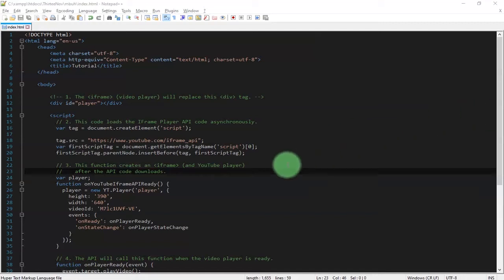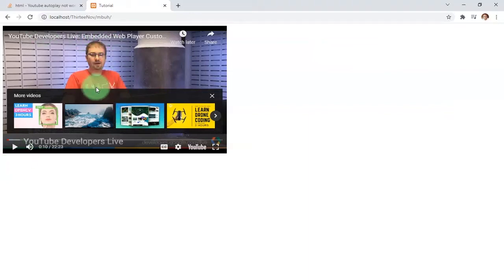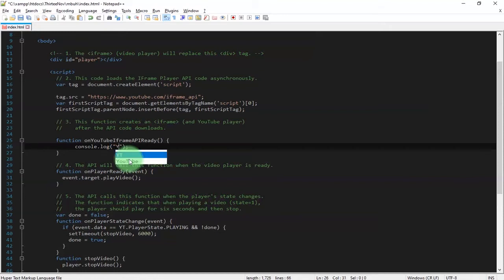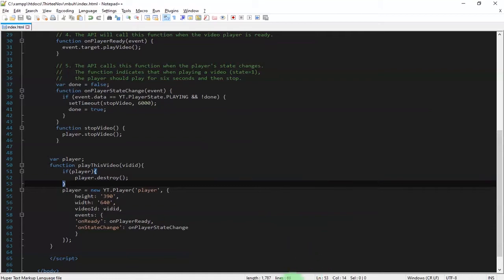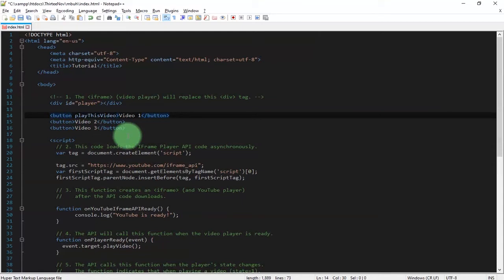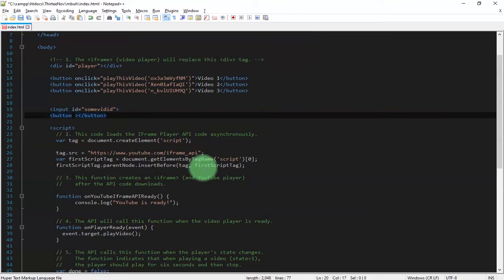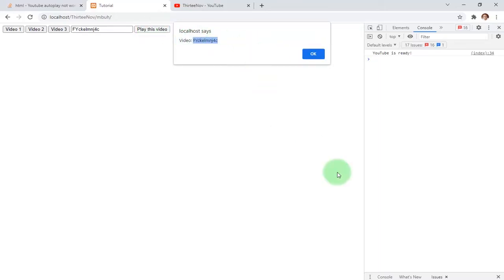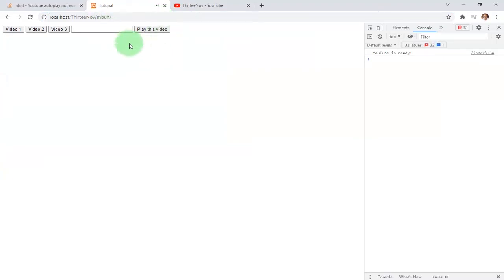How to play any YouTube video using YouTube iFrame API dynamically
I found a script from StackOverflow about how to use YouTube iFrame API.

And in this video I tried to modify the script so we can call a simple JavaScript function with a video id as its parameter to play that video (with entered video id) dynamically.

For example I also added some buttons and some text input so we can play any video as long as we have the video id.